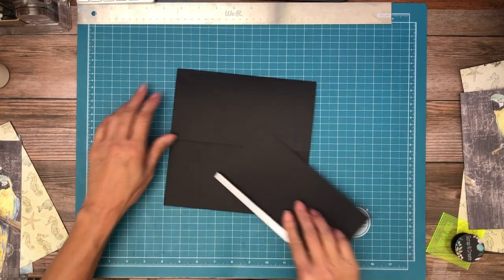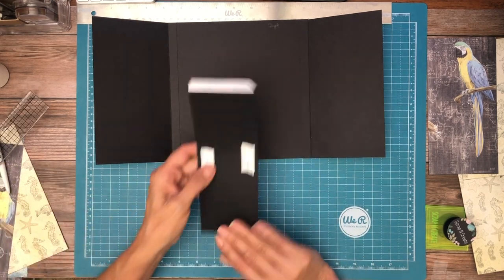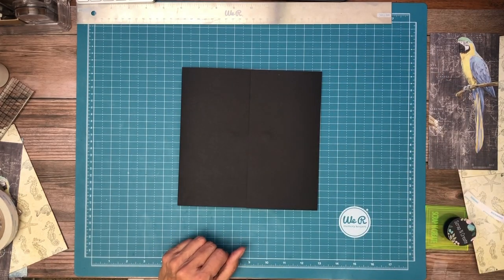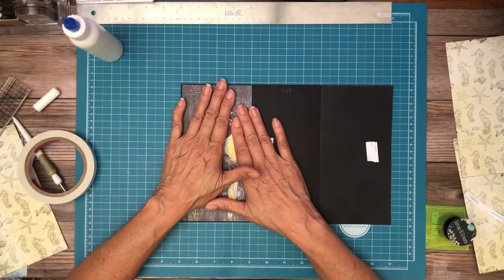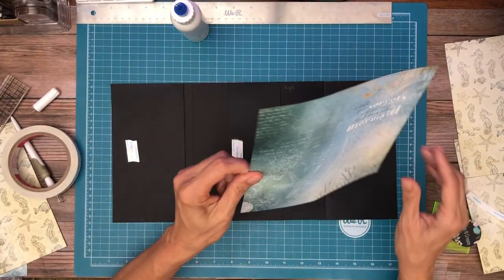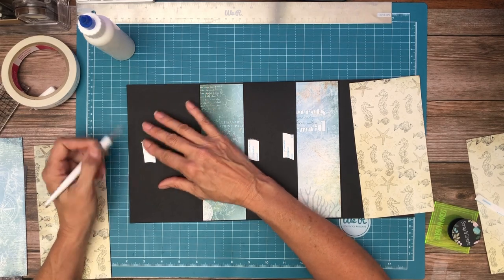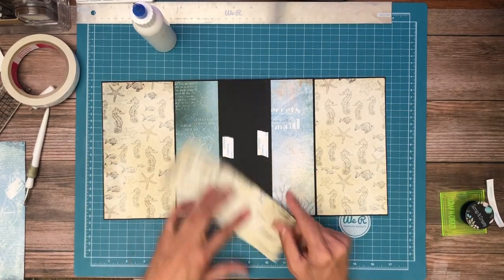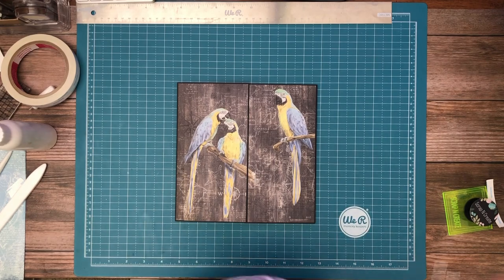Ciao Bella | Underwater Love Page 4, Build 5